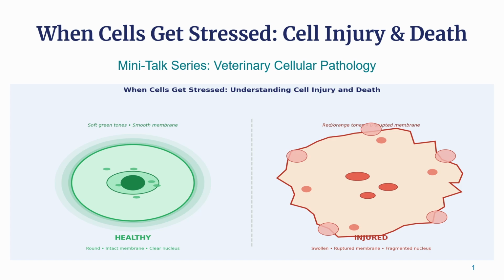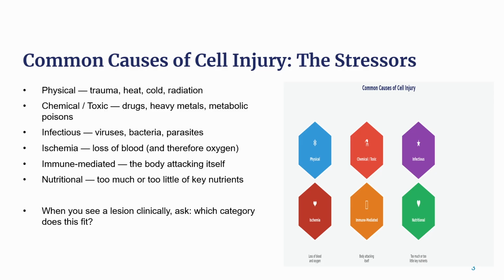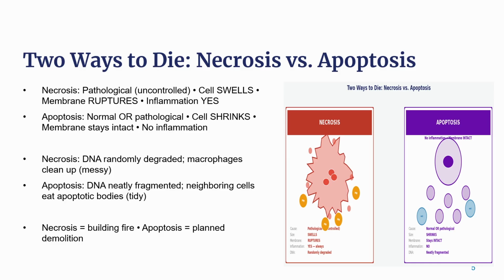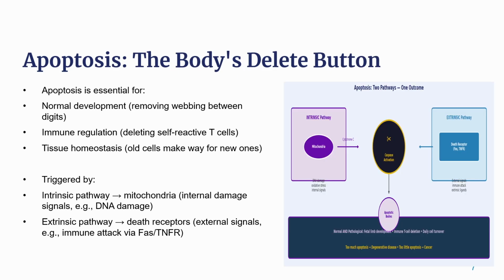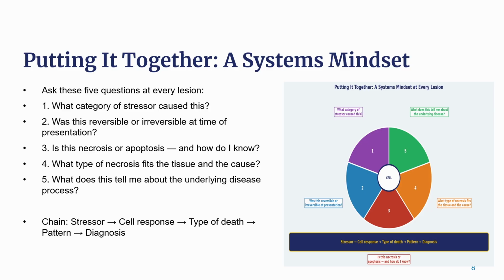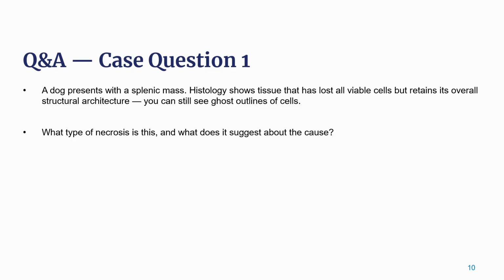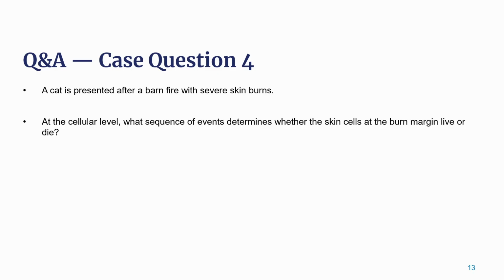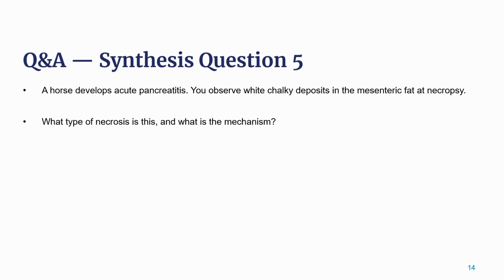When Cells Get Stressed: Cell Injury & Death | Veterinary Cellular Pathology Mini-Talk 1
Ever wonder what actually decides whether a stressed cell survives or dies? This mini-talk walks through the foundation of pathology — from the stressors that injure cells to the point of no return and the two ways cells die.

In this session you'll learn: • The six categories of cell stressors (physical, chemical, infectious, ischemic, immune, nutritional) • Reversible vs. irreversible injury — and the "point of no return" • Necrosis vs. apoptosis: how they differ and why it matters clinically • The five types of necrosis and how to recognize them • A simple five-question framework for reasoning through any lesion

Perfect for vet students, pathology learners, and anyone who wants to understand disease from the cell up. Stick around for five case-based Q&A challenges at the end!

And if this video helped, a quick like tells YouTube to share it with other students who might need it.